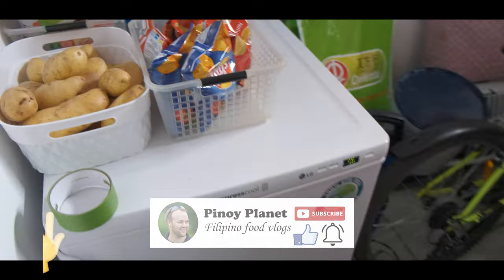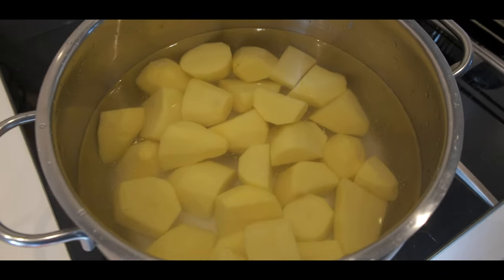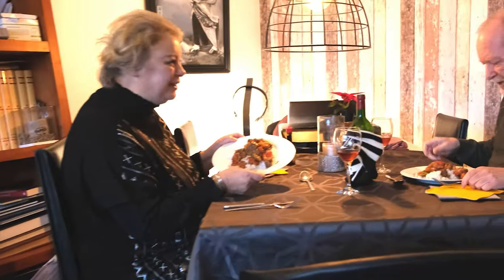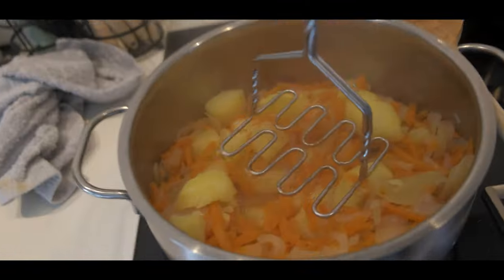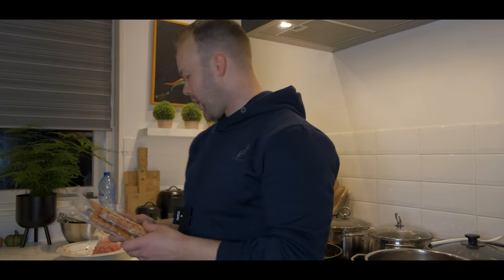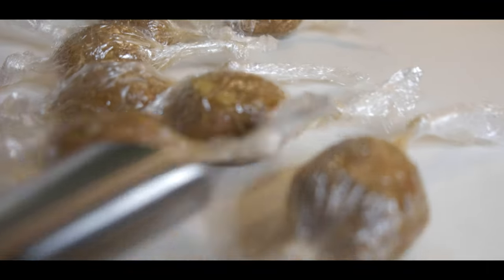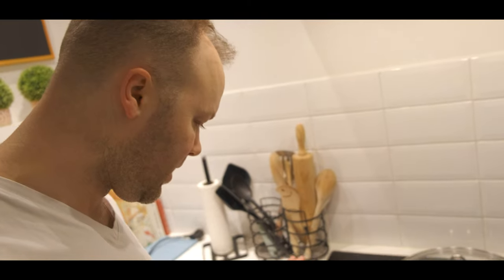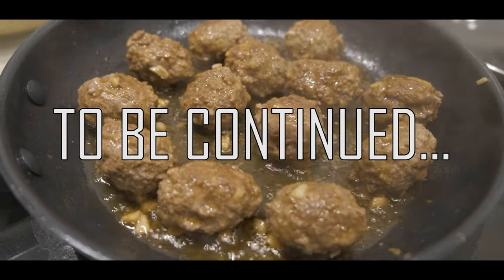Pandesal dough + when could we visit The Philippines? vlog 3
Philippines seems to be open for tourists in 2022 so will it finally happen??? Can we visit the Philippines in this year? Also I am making a special pandesal dough for my parents today since I will bring to them a Filipino breakfast!!

It's more fun in the Philippines!!

Pinoy Planet